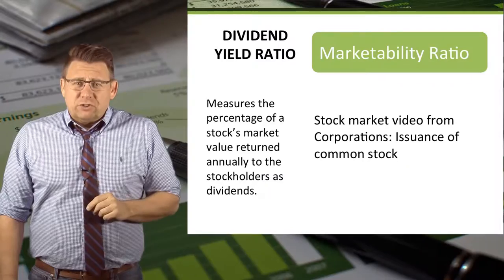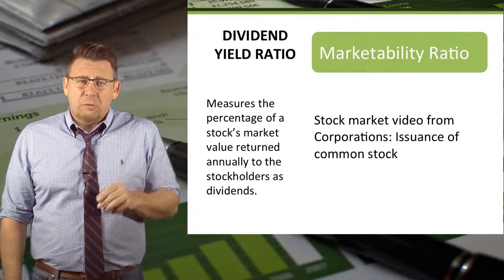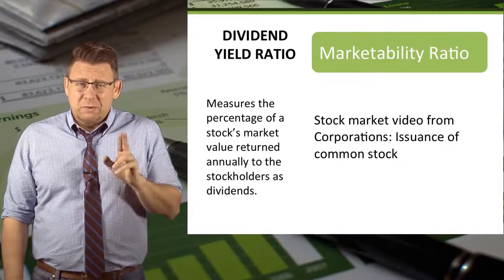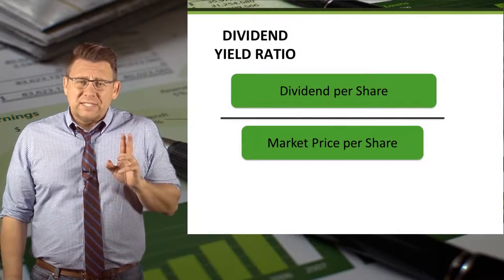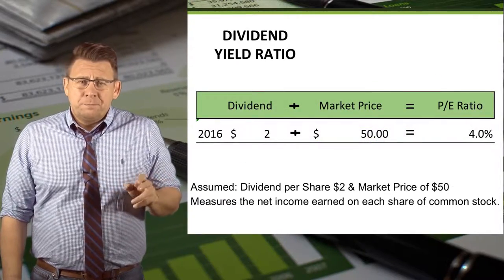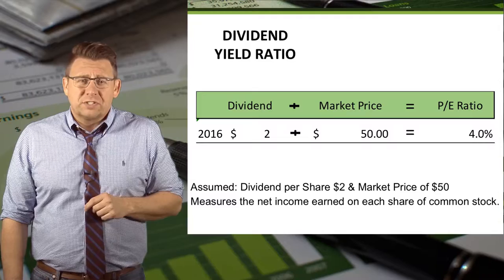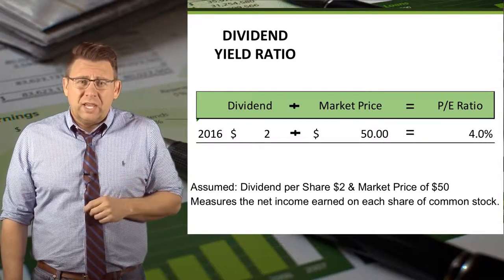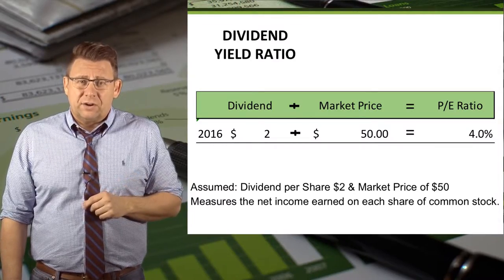Financial Analysis: Dividend Yield Ratio Example